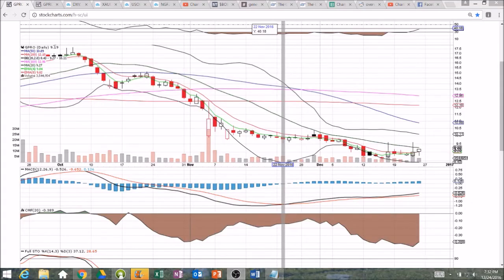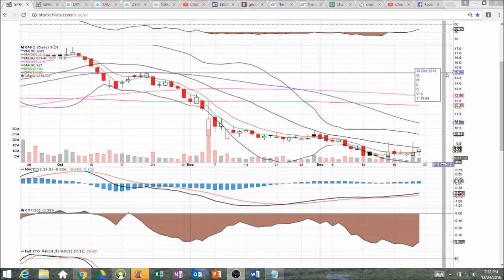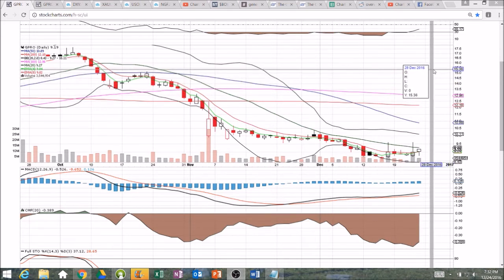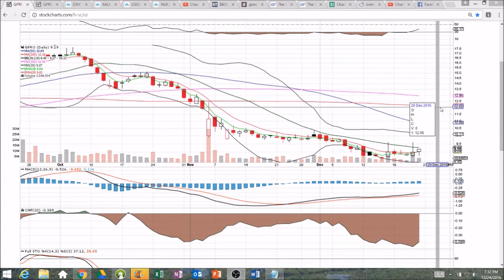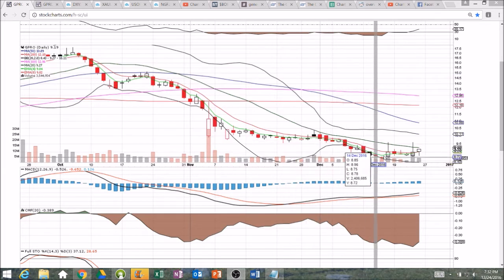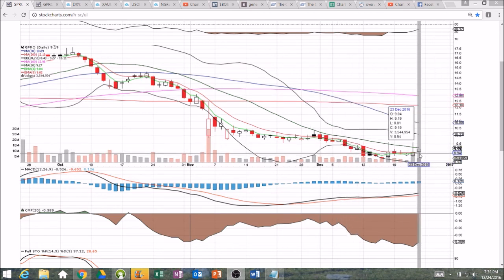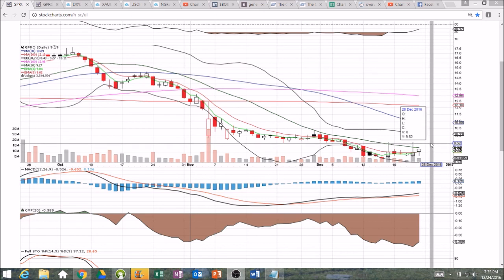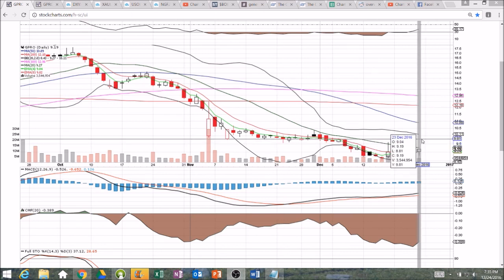GPRO Technical Analysis Chart 12/23/2016 by ChartGuys.com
GPRO Technical Analysis Chart for 12/23/2016